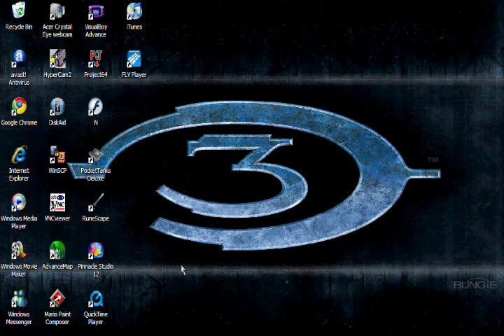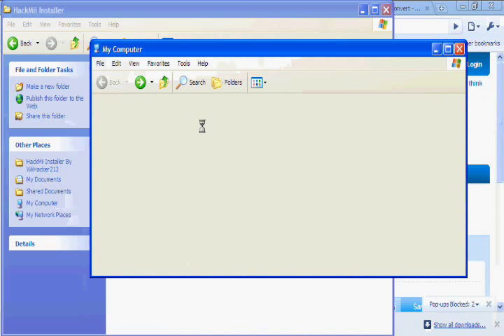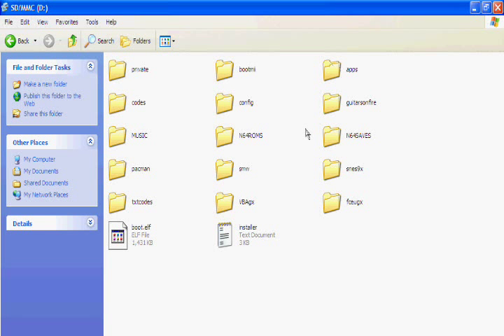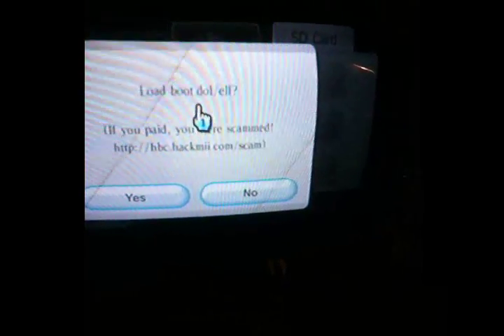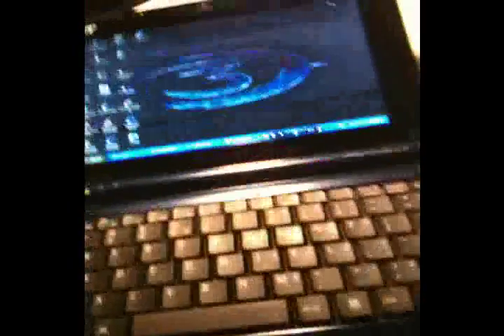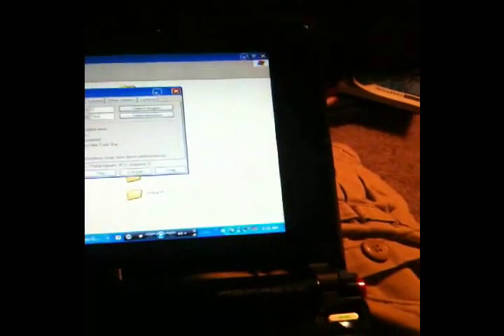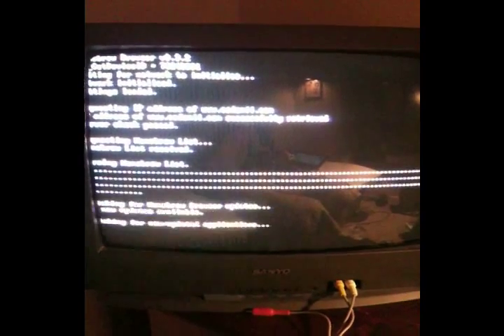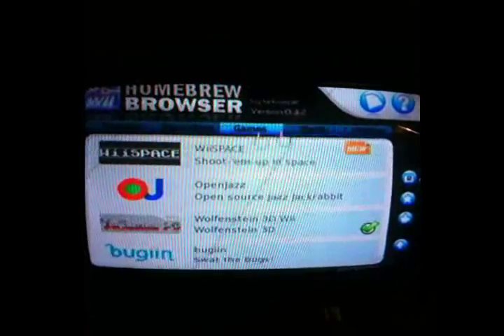How to install the Home Brew Channel for Wii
This is a video tutorial on how to get the Home Brew Channel on your wii. It also explains how to get the Home Brew Browser on your wii.

Thanks!
My GamerTag is Levix G

If you have any requests let me know!